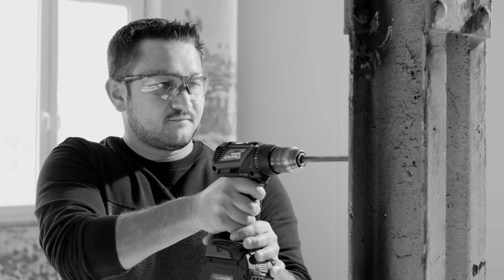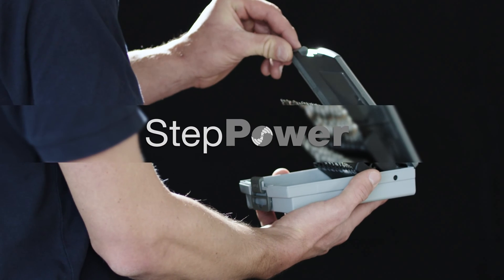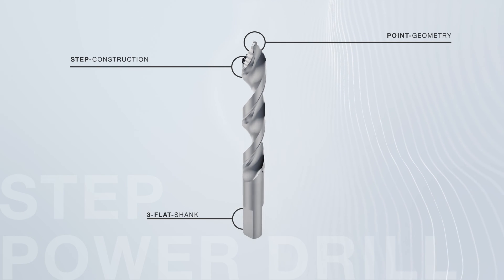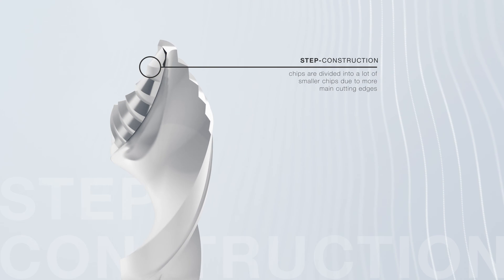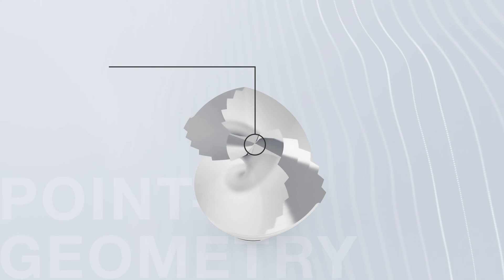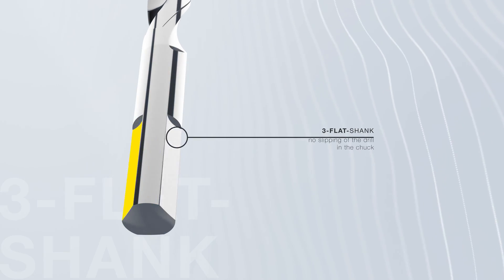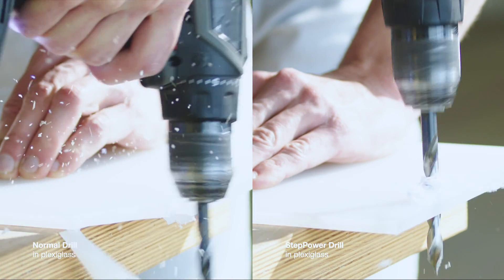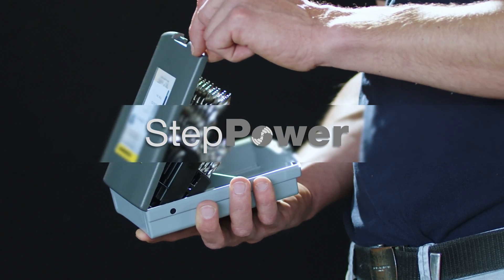Gühring – StepPower Drill (English)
Hand drilling can be challenging.

Regular drills demand high forces to drill. Many times, the shank slips and spins in the chuck. Non-circular holes, burr and breakouts are time consuming and frustrating.

The solution is the new StepPower Drill from Gühring:

- lowest forces
- burr-free holes without breakouts
- perfect roundness
- reliable clamping
- fast drilling processes

📍 You need general information, catalogues, inquiry forms?